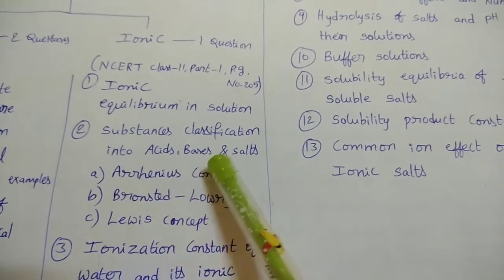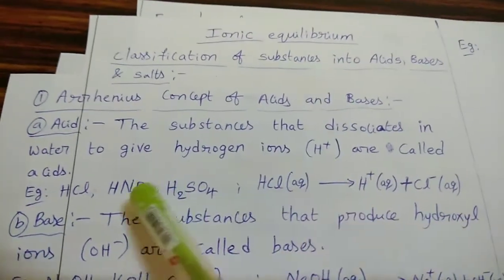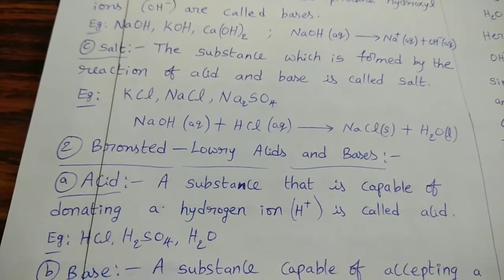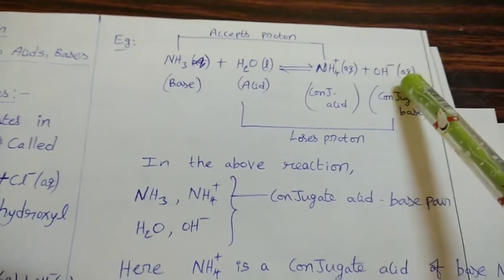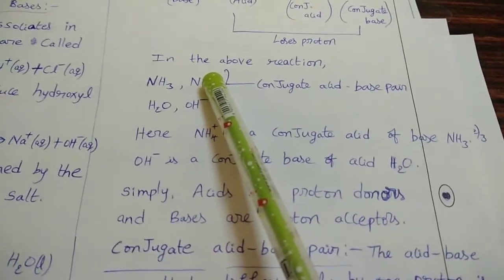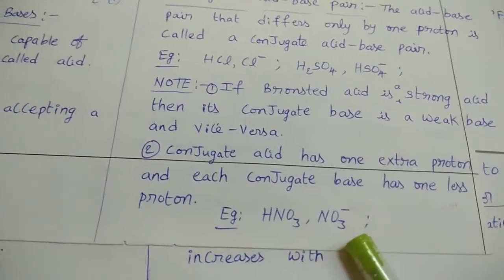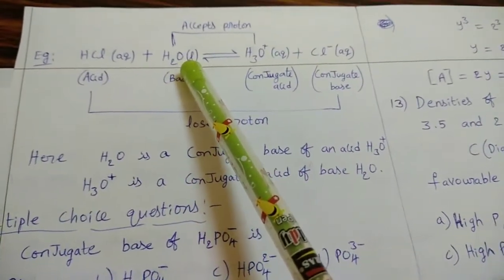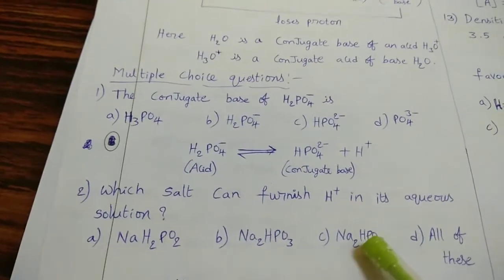Ionic equilibrium part - 1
Multiple choice questions with explanations related to Bronsted - Lowry acid base concept.